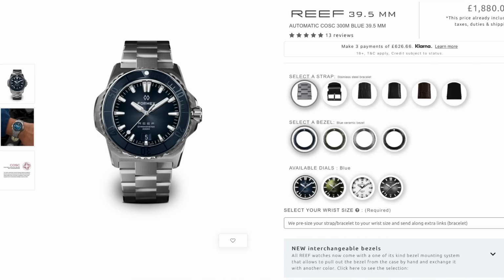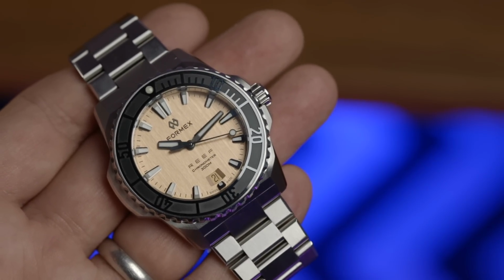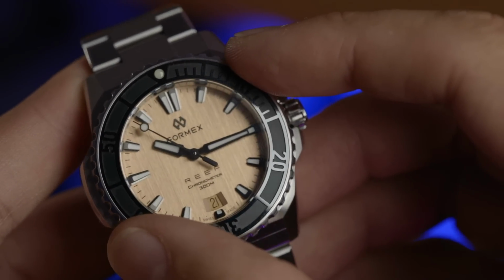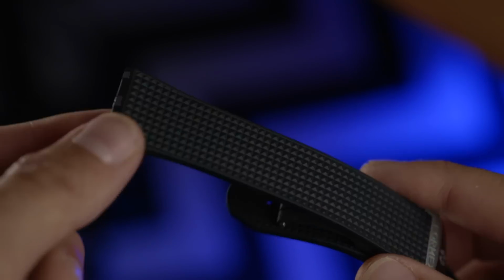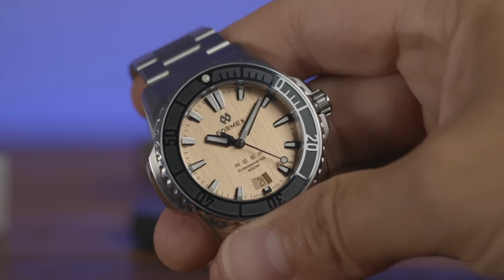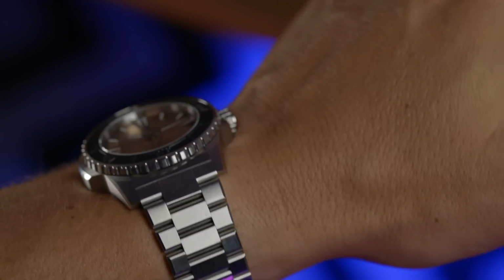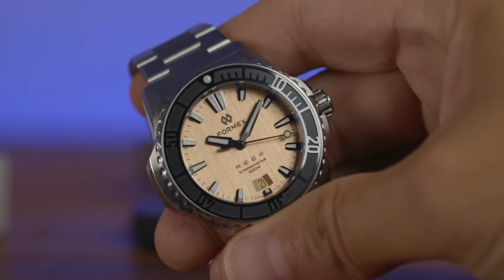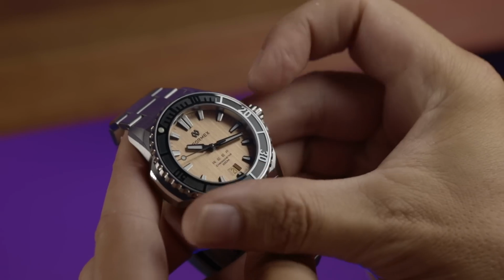Don't Buy An Omega Seamaster Until You See This !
This brand blows me away every time I review one of their watches, In fact I will go as far to say that Formex has renewed my love for Swiss watch making!
Come and see this awesome dive watch equipped with tool [less] customisable parts!
Come see a truly well made, value for money Swiss luxury watch!

PRE ORDER THE BRONZE REEF NOW!